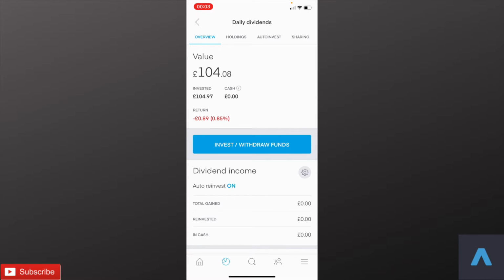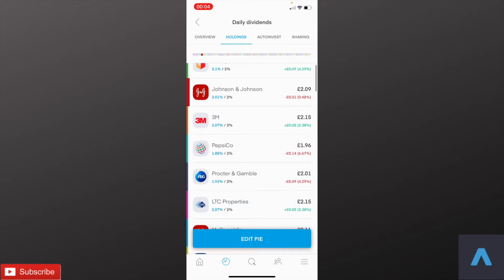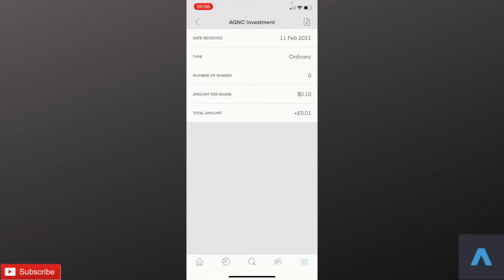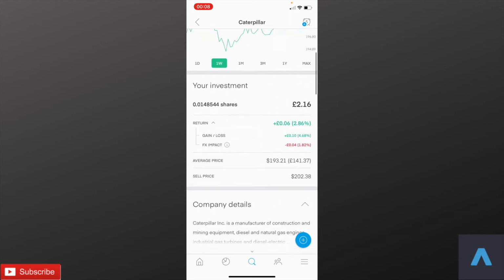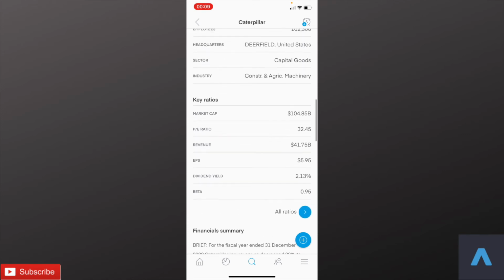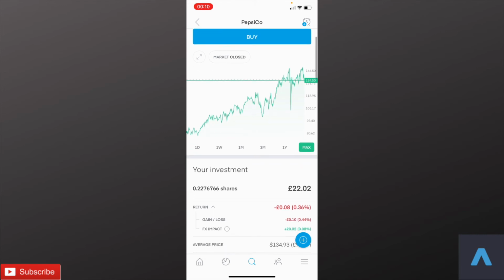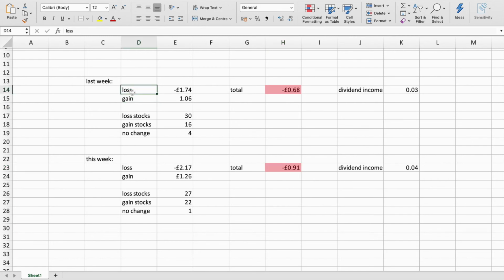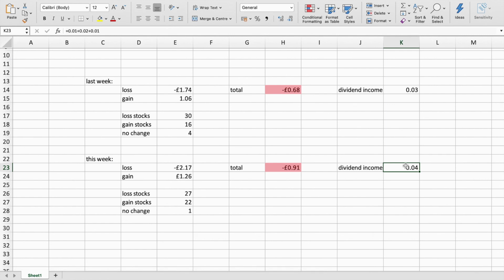Daily dividends portfolio update-4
In this video we will be taking a look at my daily dividends portfolio on trading212 and seeing how it has done in the past week as well as looking at the dividends we have been paid.

Please use this link if you do decide to sign up to trading212 and you will get a free share worth up to £100.